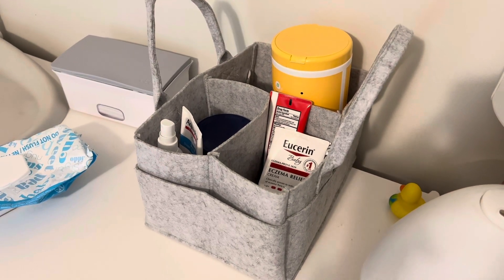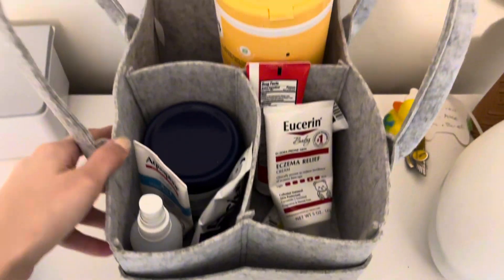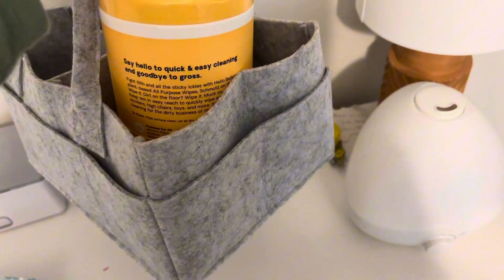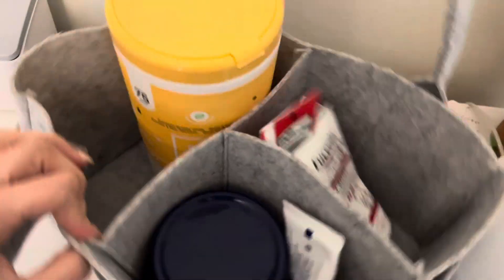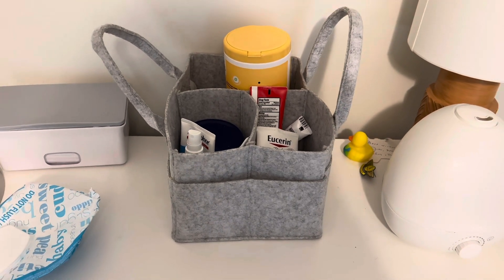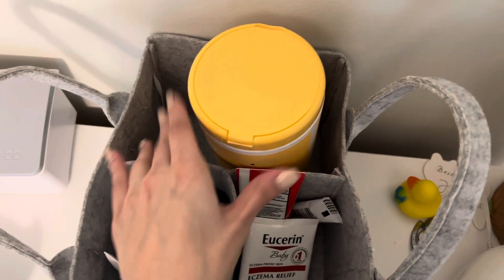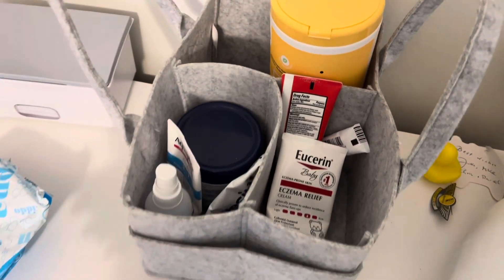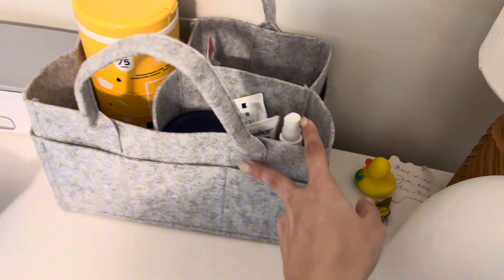This diaper caddy is a must have for every parent!